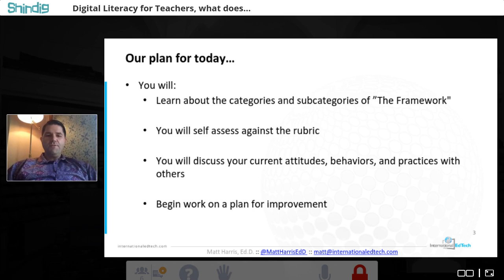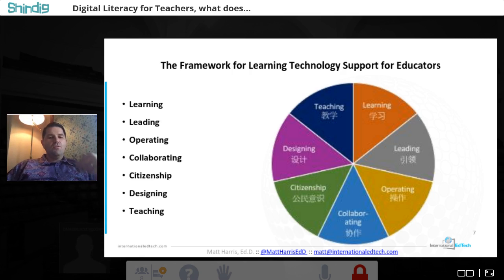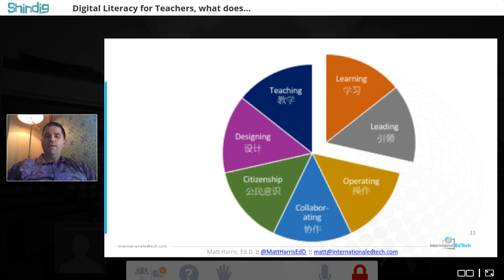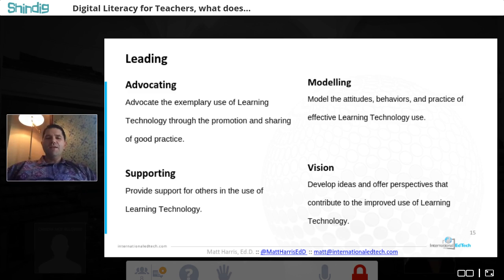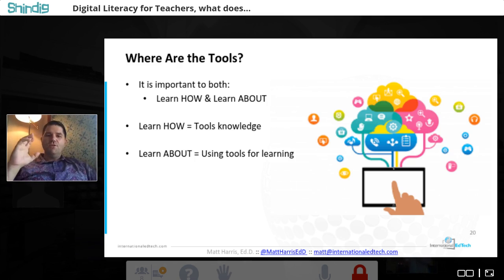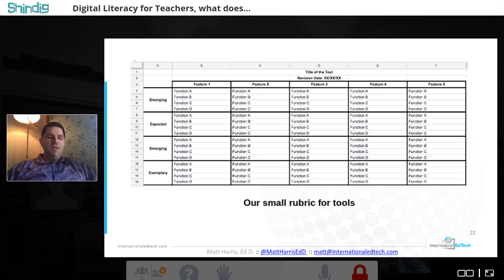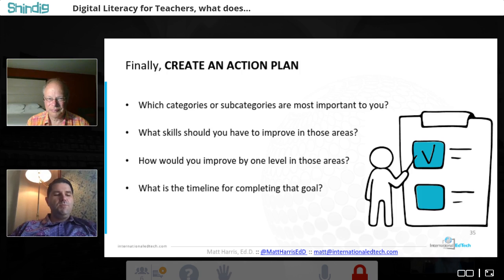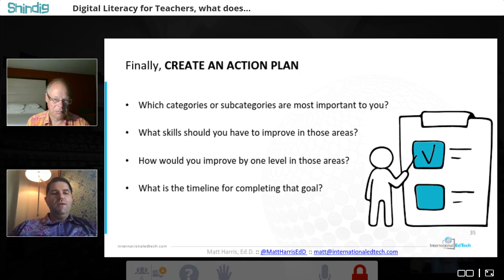Matt Harris: What Does "Digital Literacy" Mean for Educators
Matt leads a discussion that mashes together the ISTE standards, International ICT Standards, and SAMR so that educators can continue to improve in the ways we use technology to teach students. Matt is a featured speaker at FETC.